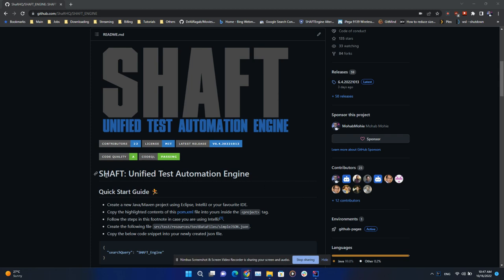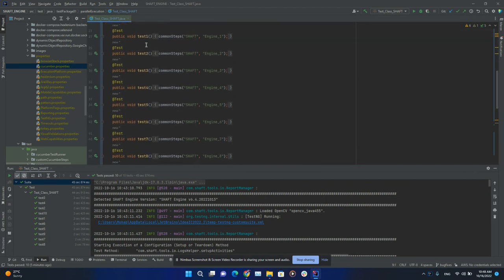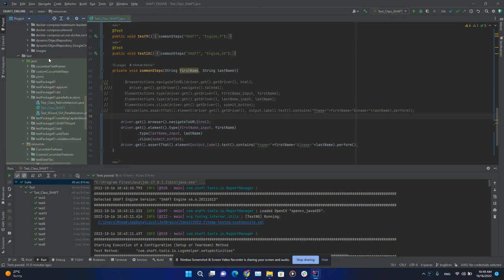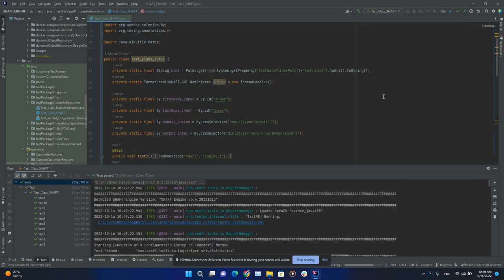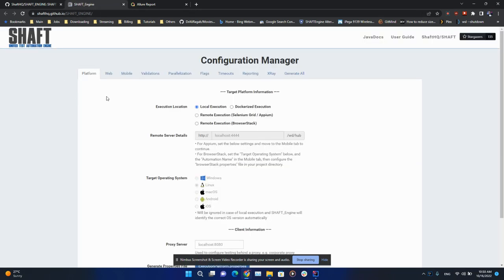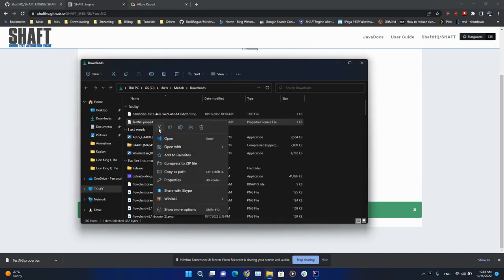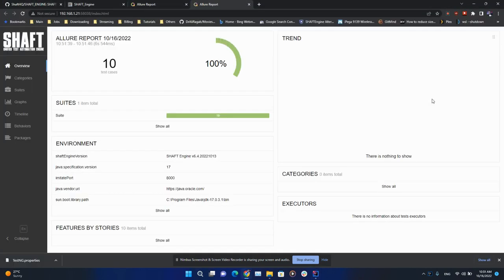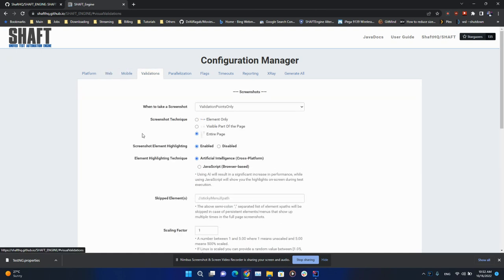Using SHAFT_Engine for Parallel Test Execution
In this video you will learn how to use SHAFT_Engine to run your tests in parallel and optimize your automation suite to make it more efficient.